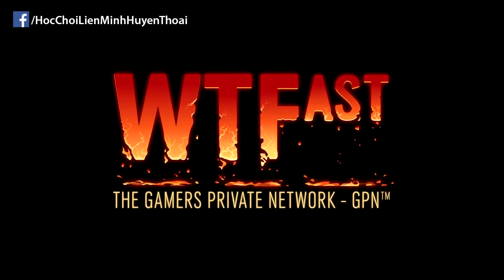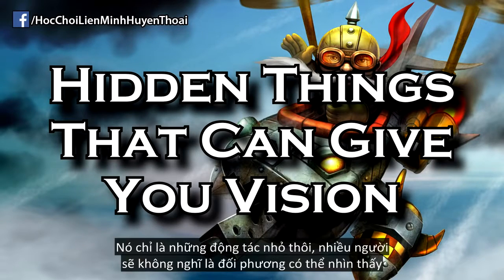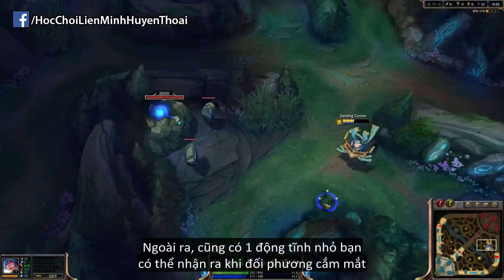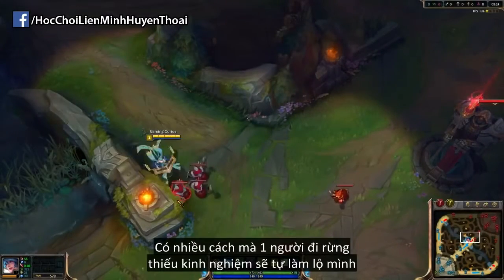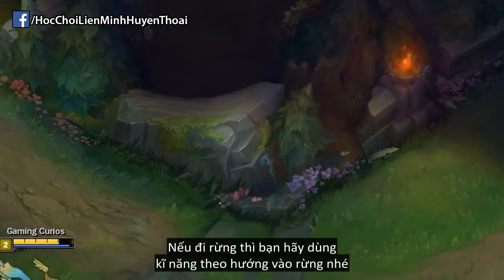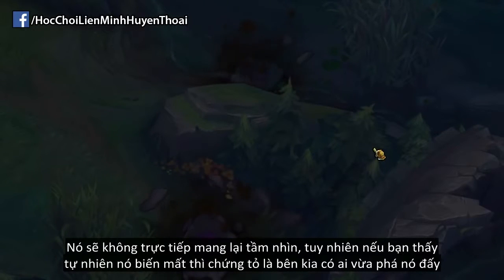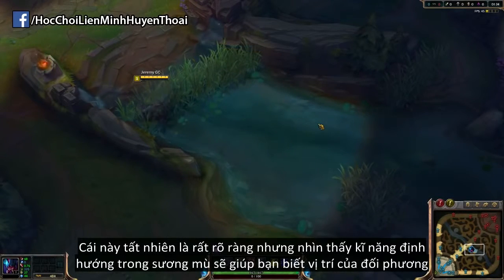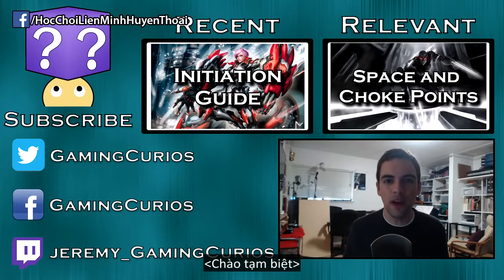League of Legend - Everything for your vision a secret